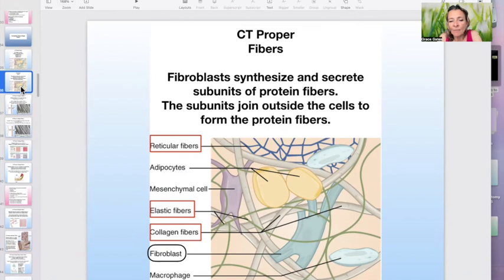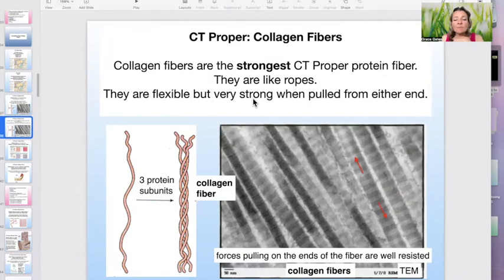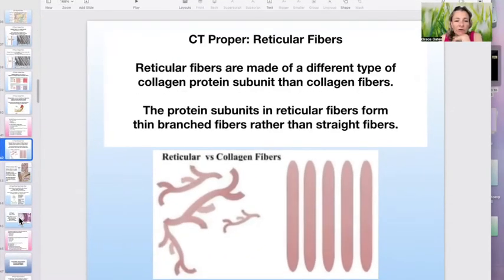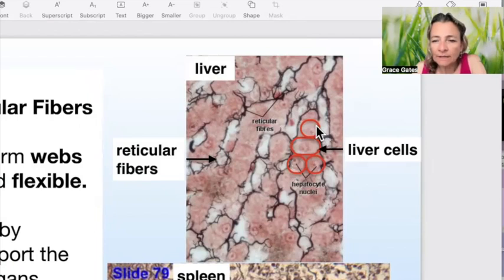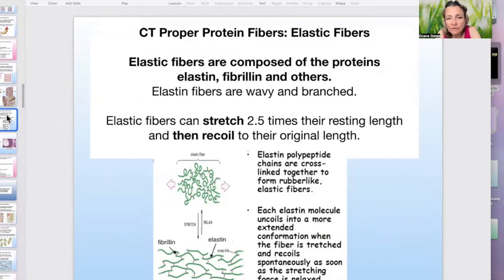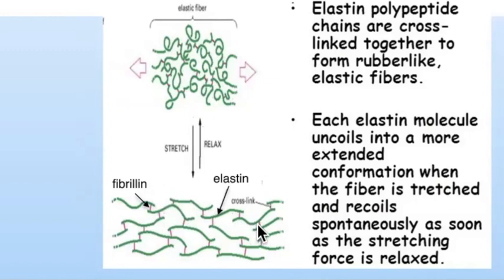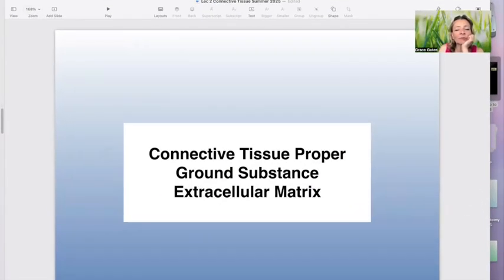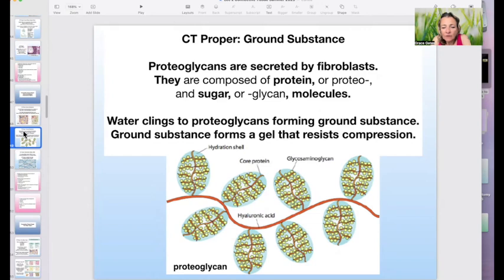Lecture 2 part 2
The Matrix of connective tissue: fibers (collagen, reticular and elastin fibers) and ground substance